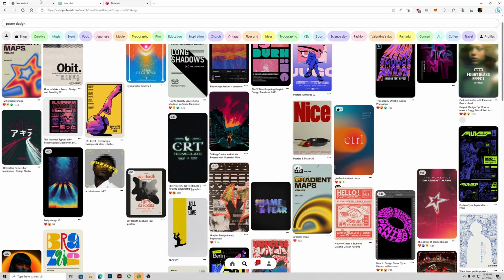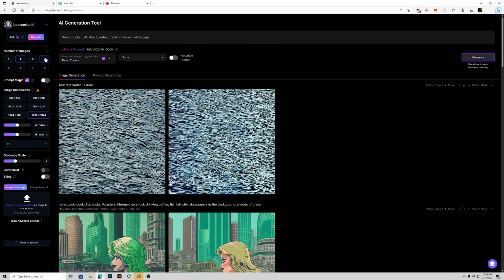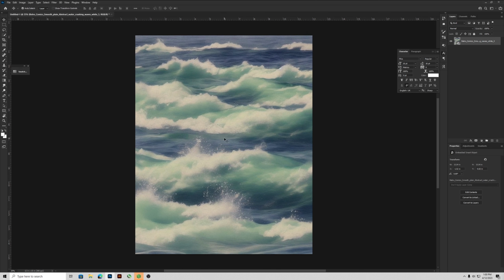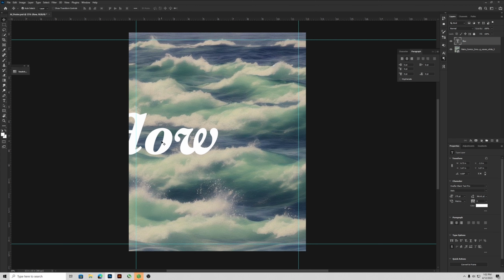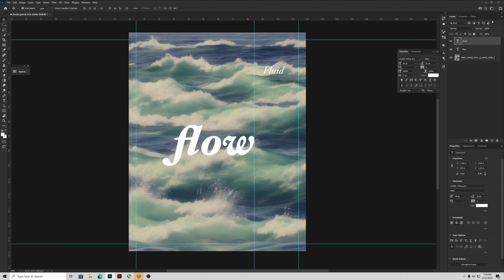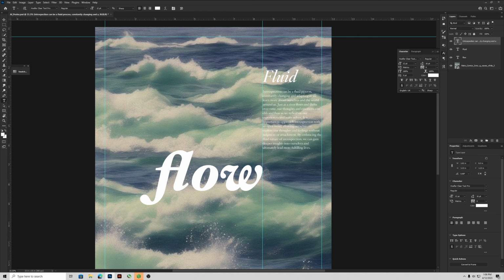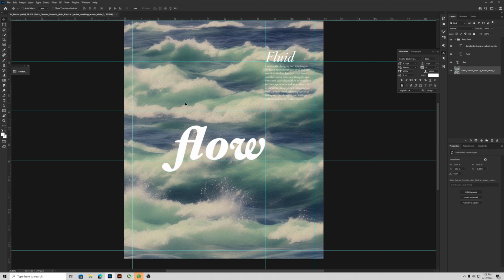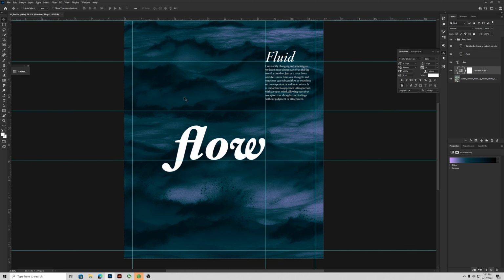Design with Me: Creating an AI Poster Design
Follow me through my process as I show you how I create an AI poster design. I hope that showing my process in designing helps you create some awesome pieces.
Throw me some feedback in the comment section it's always welcome!